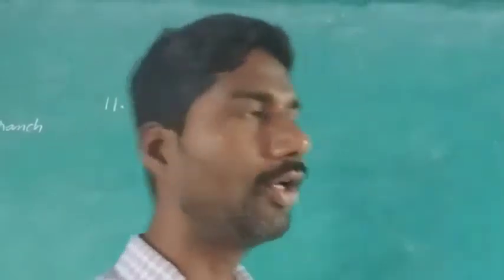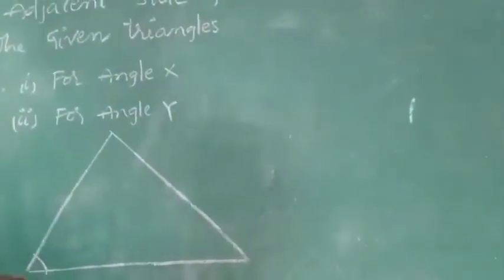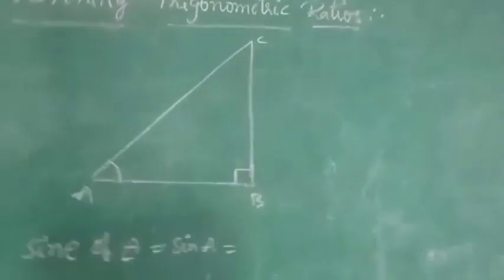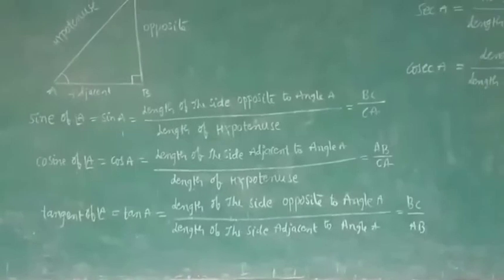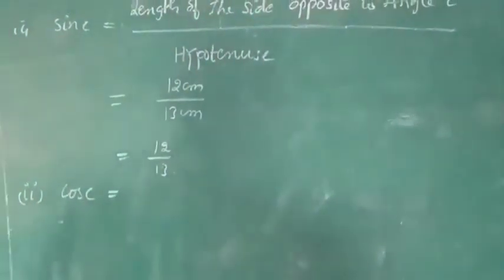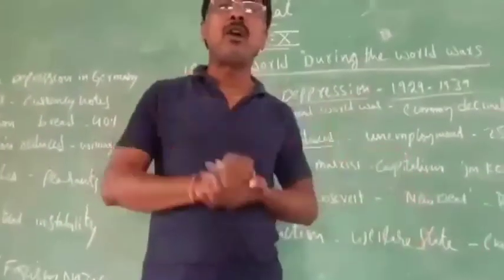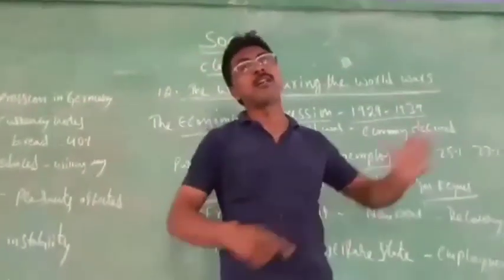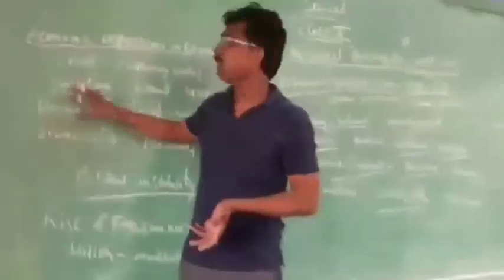LIBERTY HIGH SCHOOL DAY- 43 * ONLINE CLASSES, X-STD MATHS [EX-11] & SOCIAL [L-12]